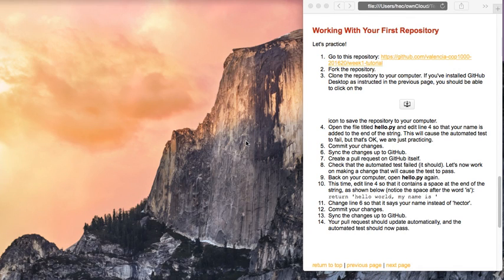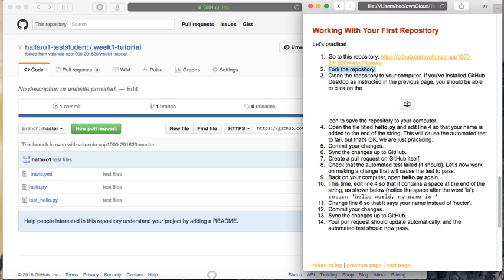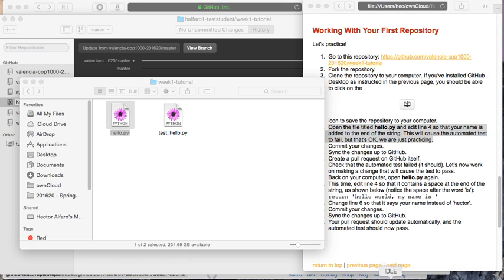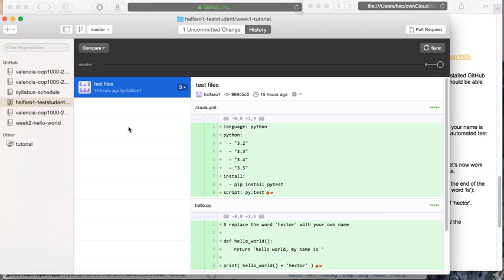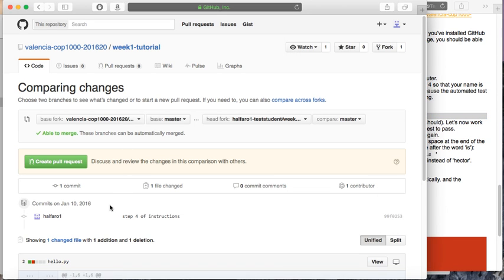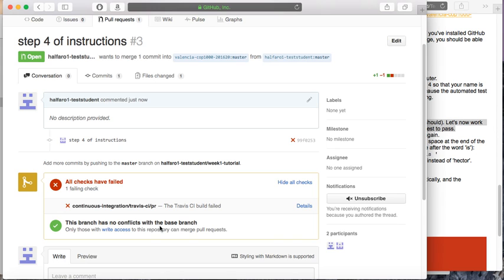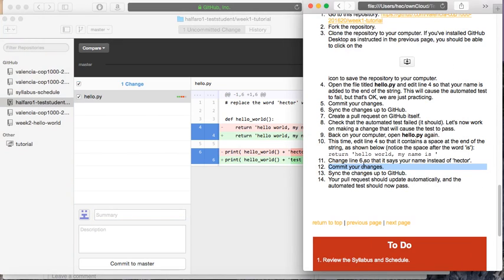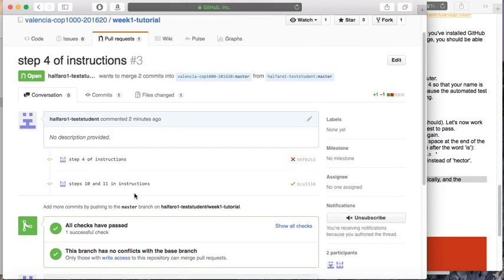Submitting Assignments via GitHub